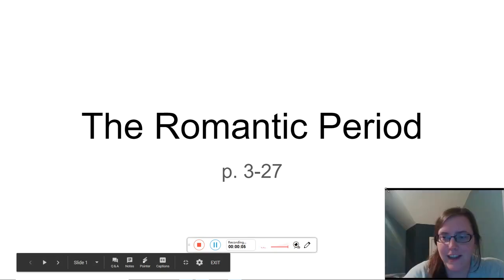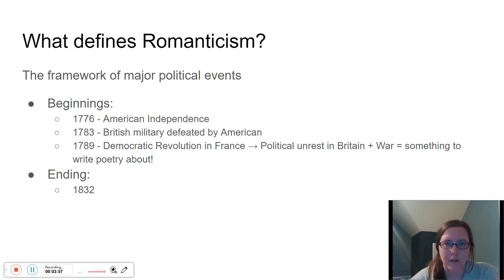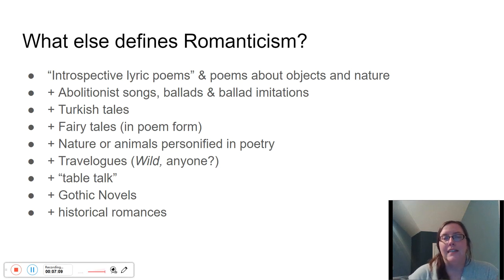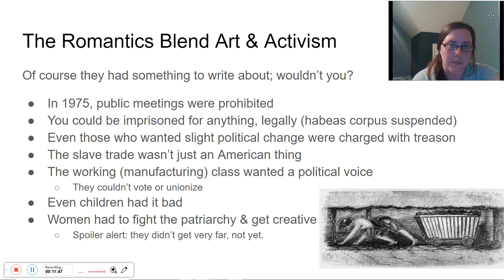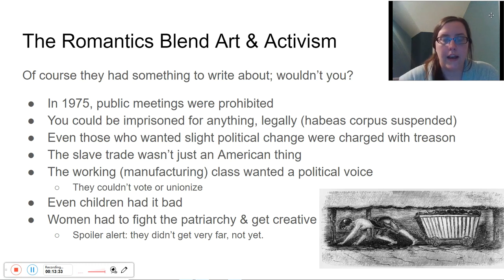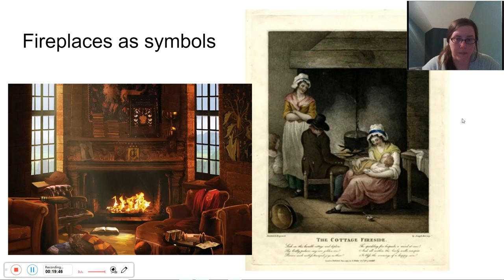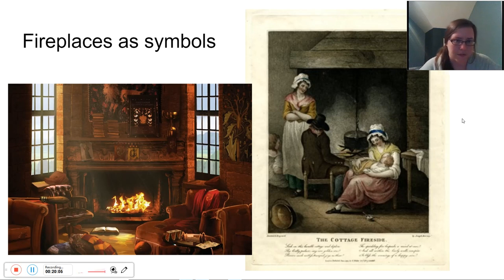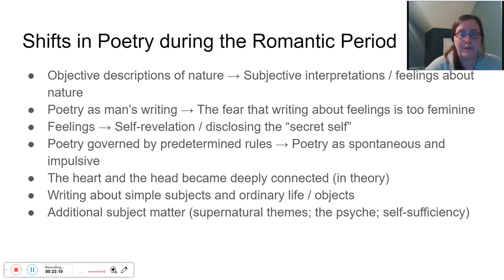The Romantic Period | Companion Lecture to the Norton Introduction on the Romantic Period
00:00 - Introduction
02:37 - What defines Romanticism?
05:19 - What else defines Romanticism?
10:29 - Blending Art & Activism
17:31 - Fireplaces!
20:56 - Shifts in Poetry at the time
25:04 - The Growth of a Reading Public
29:20 - Criticism
32:30 - Other forms of writing during the time